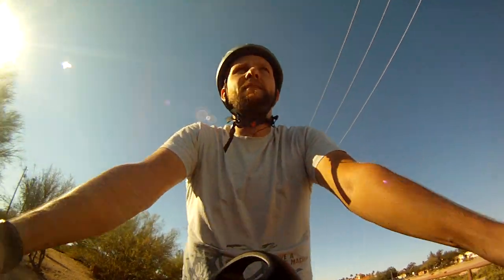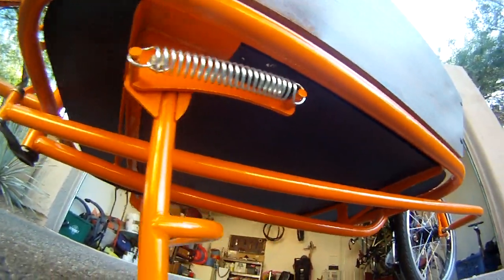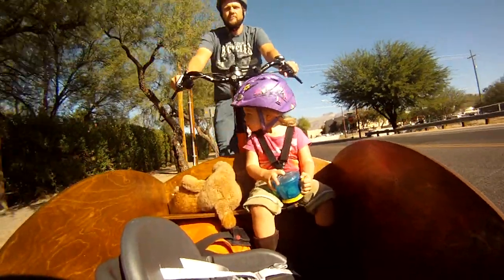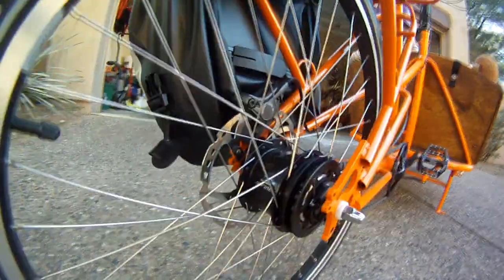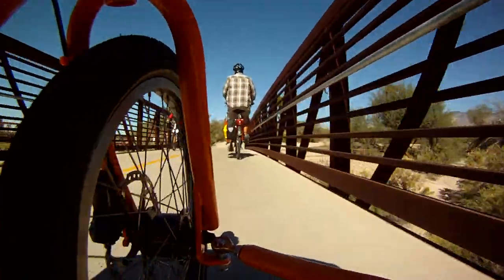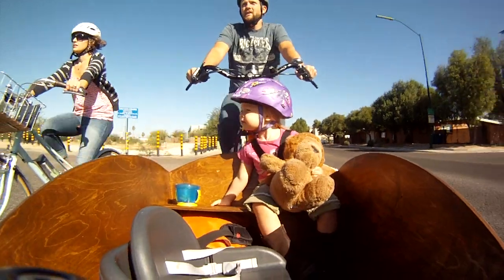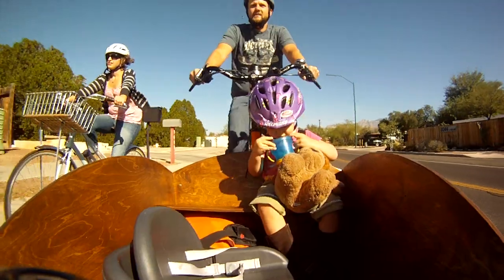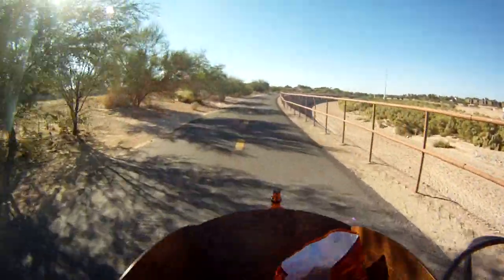First impressions of a CETMA Largo